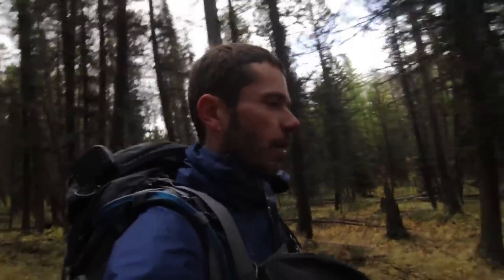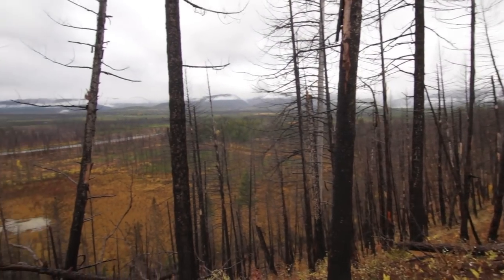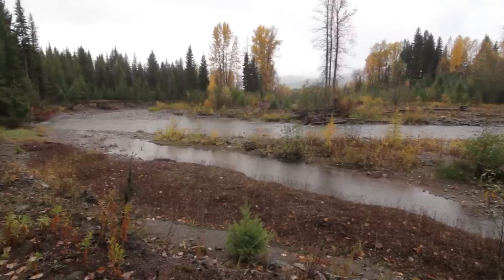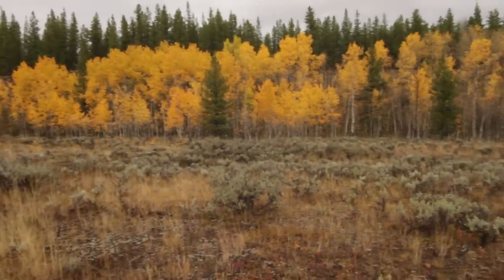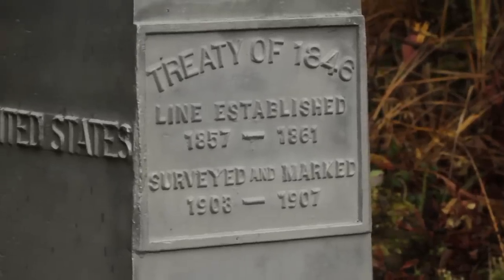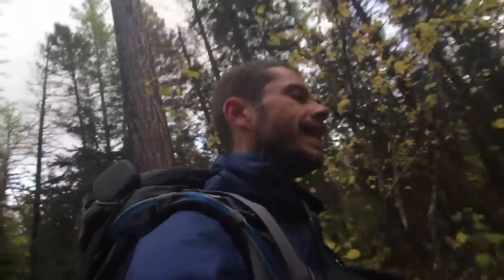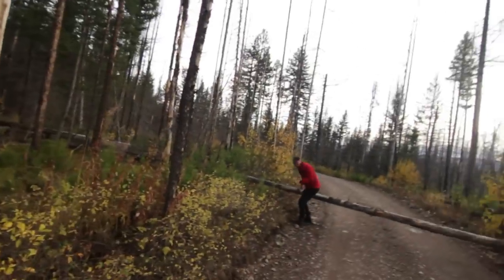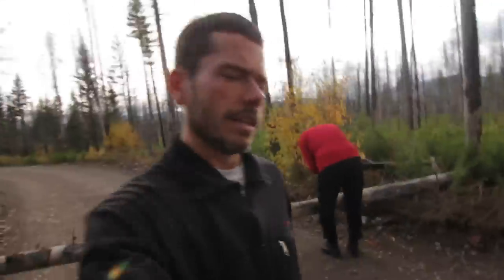Kishenehn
Tucked away in the remote northwestern corner of Glacier National Park is an area known as Kishenehn. Before the North Fork Road existed, a road/trail existed on the east bank of the North Fork Flathead River (now known as the Inside North Fork Road) that went from the Belton Train Station all the way up to Canada. When oil was discovered in the region, a road was built off of this to Kintla. The oil dried up pretty fast, but today, the old road still exists to Kintla, but where it turns off, to the Canadian border, it's only a trail.

This trail follows the North Fork Flathead River all the way to the border passing meadows, treed areas, swamps, ponds, two creek crossings and a patrol cabin with a bunch of out buildings. It's truly a wild and remote area and is home to elk, moose, grizzlies, black bears and wolves.

From the patrol cabin, another trail shoots off and follows Kishenehn Creek up to the Canadian border again along the west bank. This too bounces between treed walks and open meadows. At one point, you can cross over Kishenehn Creek and follow the old Kintla Fire Trail which works its way towards Starvation Creek, crosses it and goes up and over Starvation Ridge and drops down to Kintla Lake where it joins the Boulder Ridge Trail. The Kintla Fire trail takes you through swampy areas as well as lodgepole forests and fantastic stands of larch trees.

Overall, this area is fantastic and is another corner of the Glacier National Park that feels truly wild and without crowds.